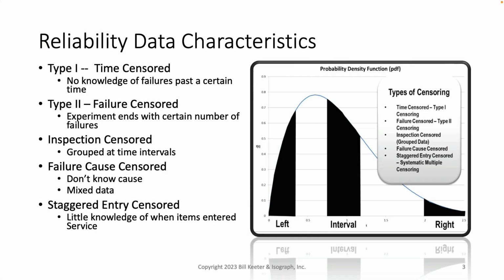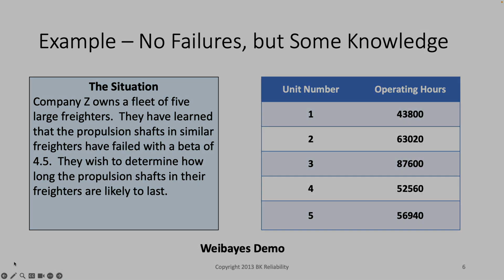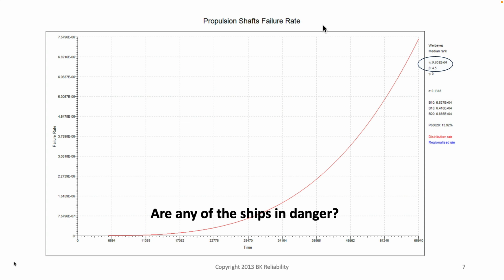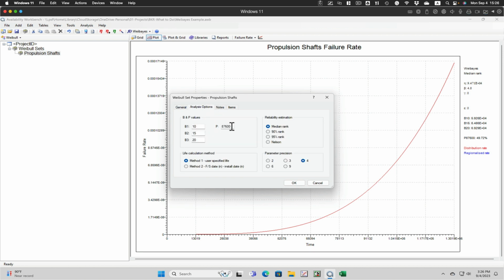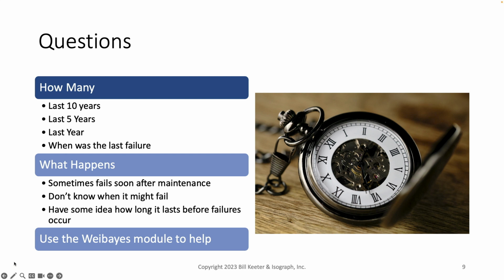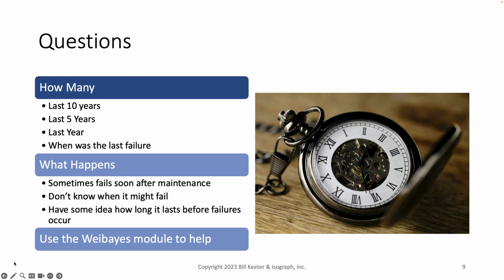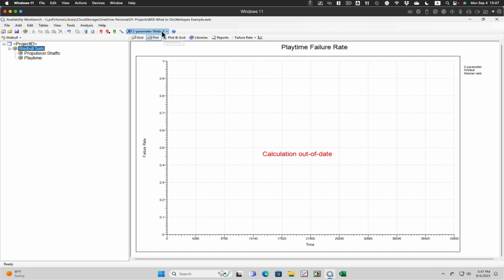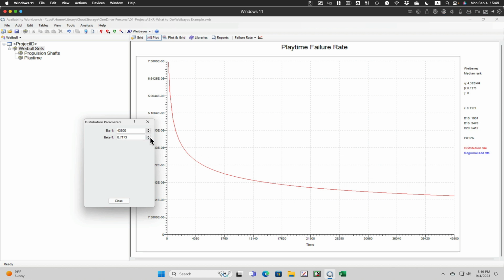No failure data or limited amount - where to start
- What to do if you have no failure data or a limited amount for your failure models
- No failure data or a limited amount
- The characteristics of reliability data
- What to do when you have some a priori knowledge
- What to do when you have no a priori knowledge
- Isograph's Weibull, Weibayes software - Availability Workbench
- By Bill Keeter